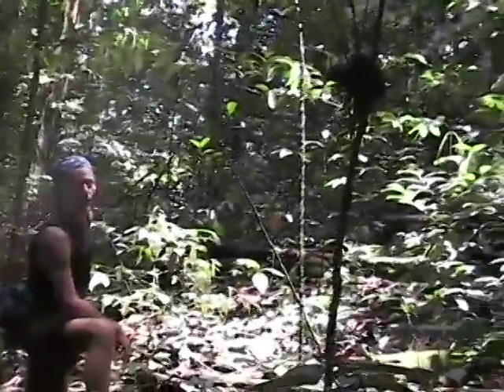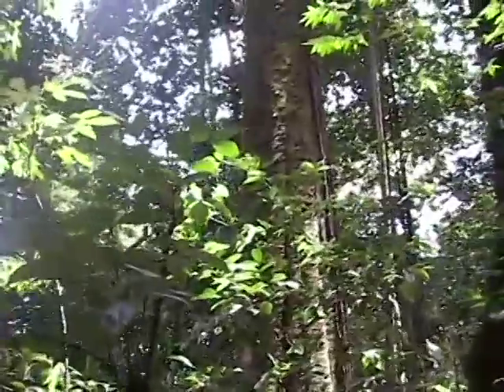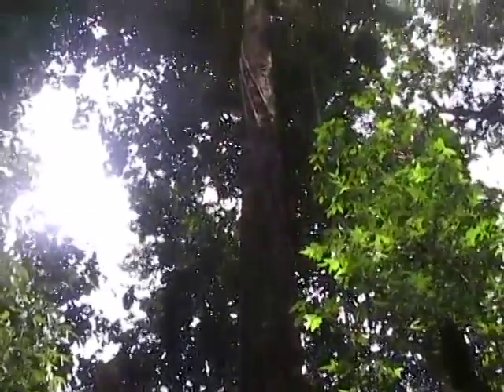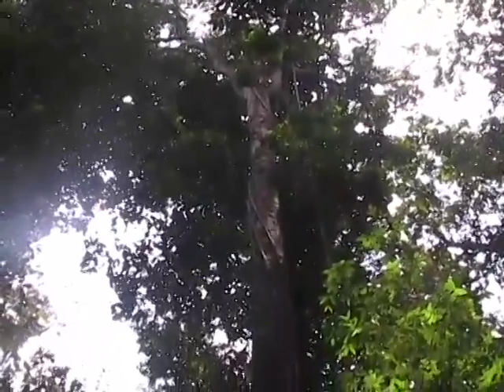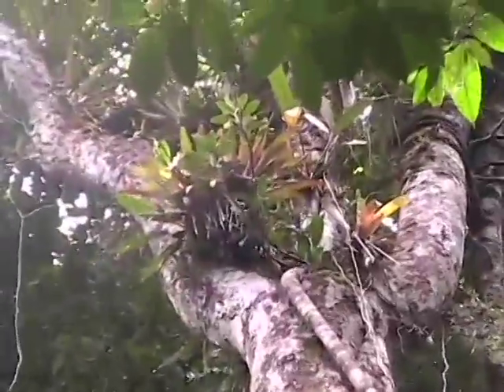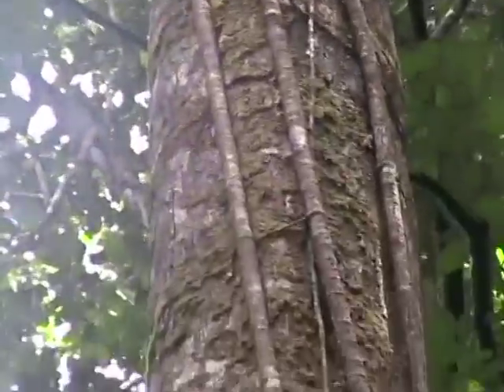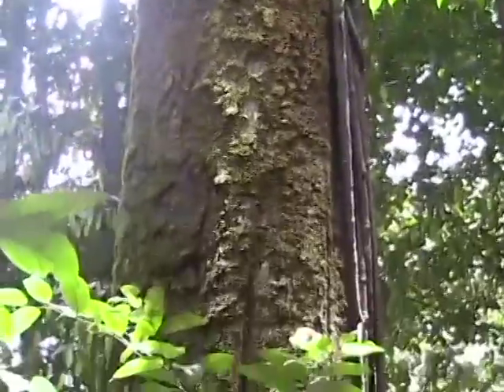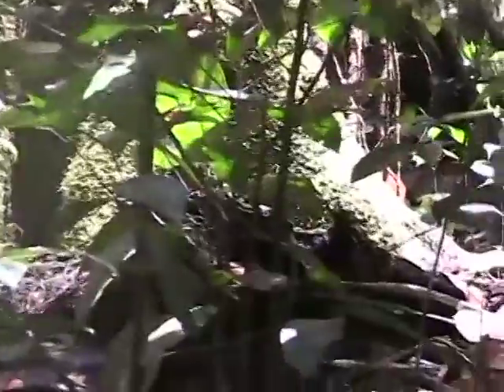Walaba (Lance's Plot)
| tropicalfungi.org |  Old growth trees are great, but some are truly awesome! See this fine example of "walaba", Eperua falcata, in the tropical rainforest of the Guiana Shield. This tree is covered with the hemiepiphyte Clusia grandiflora.